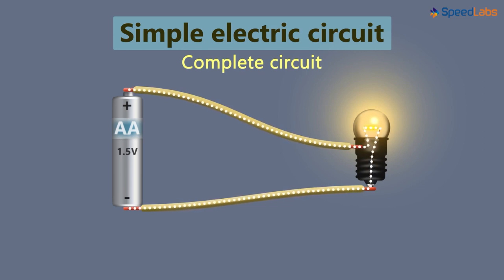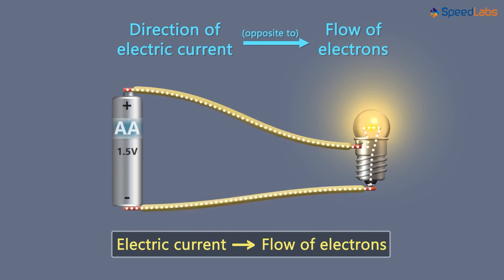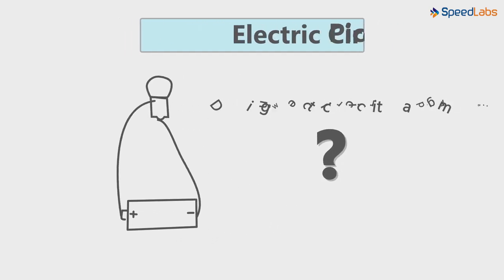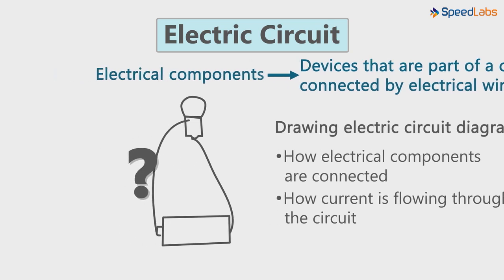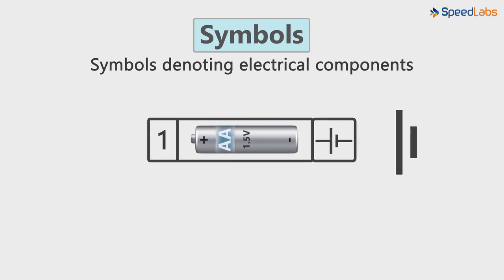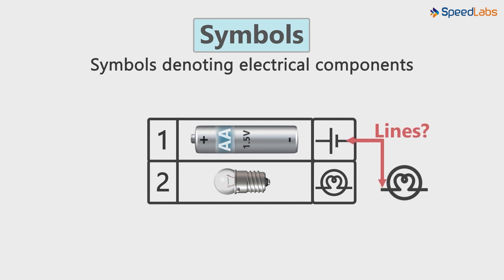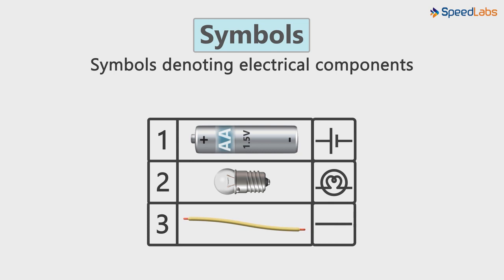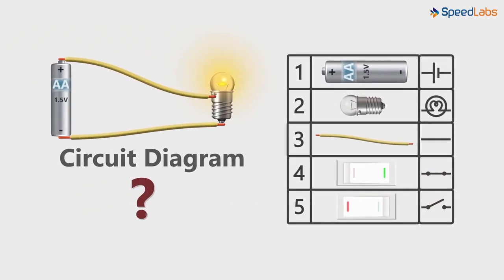Class-7-Science-Ch-4-Electric Current and its Effects-Topic- Symbols of basic Electrical Components